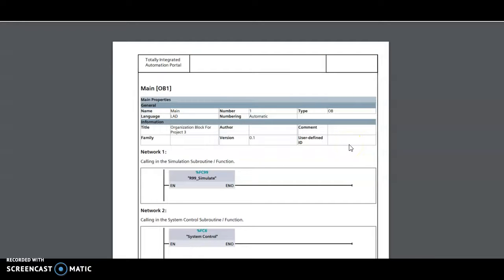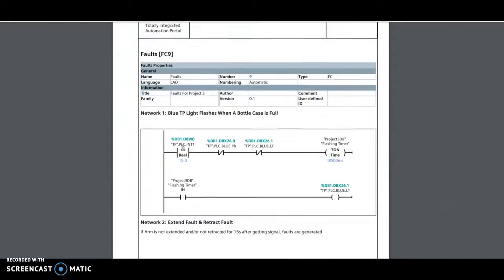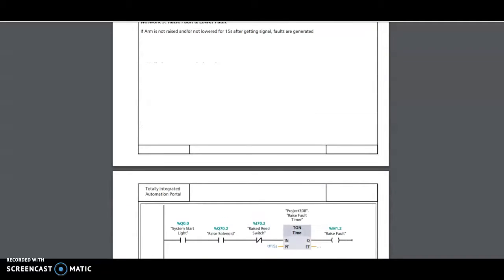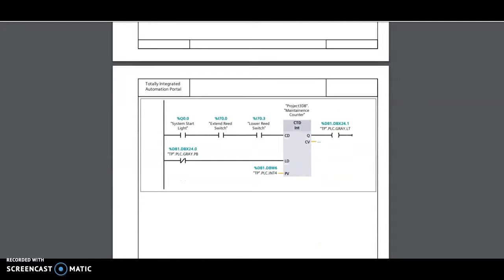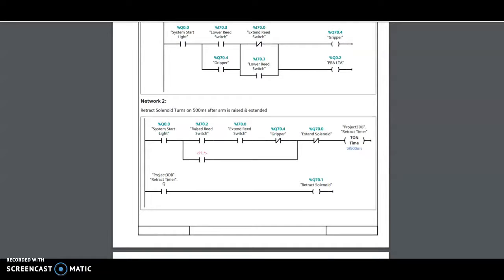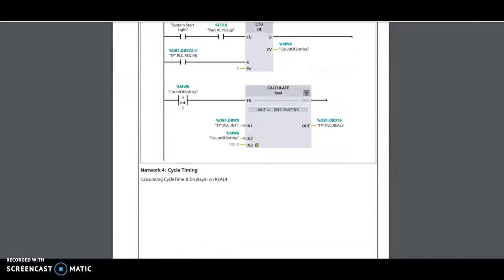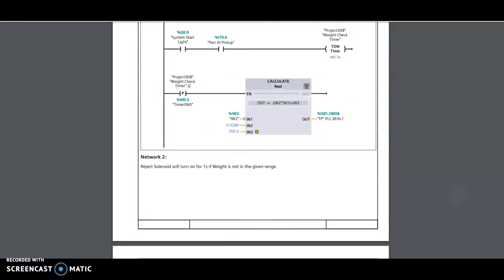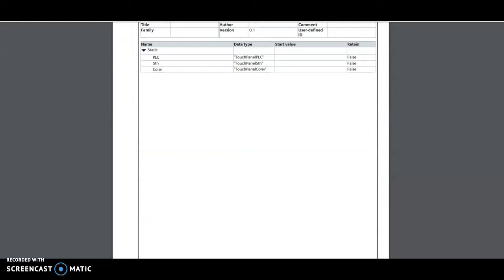PLC Project 3 By Miheer Maniar